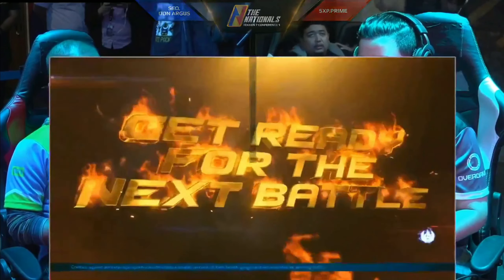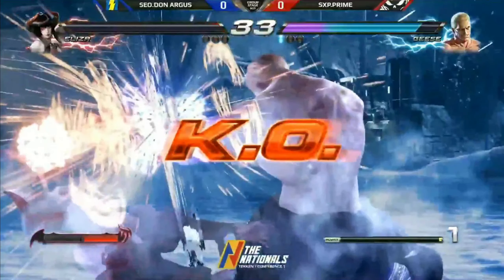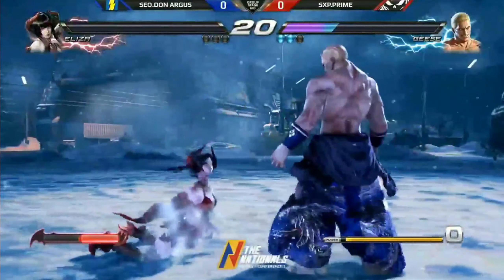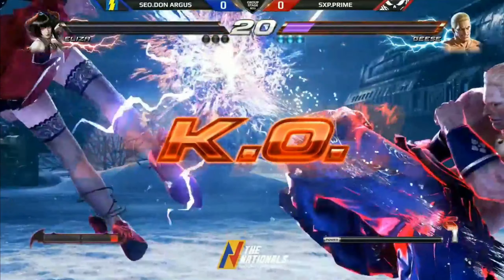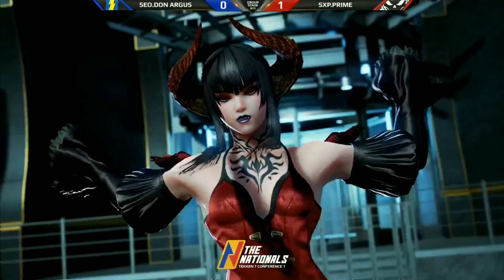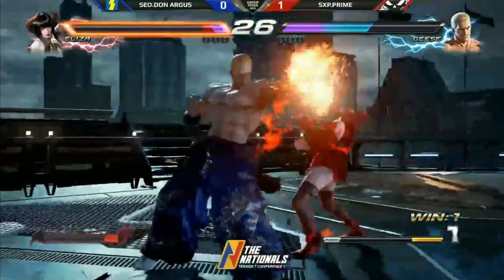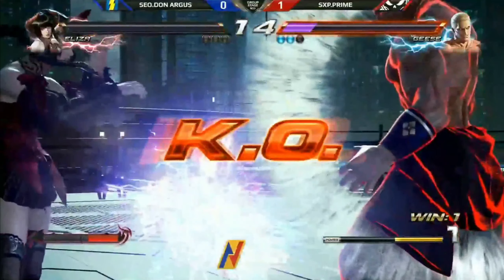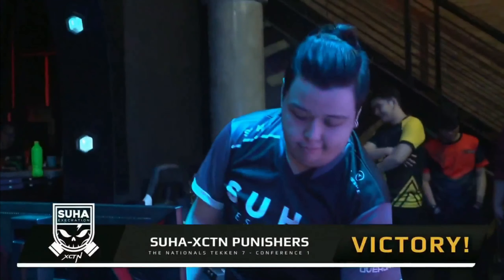Tekken 7 The Nationals Conference 1 Don Argus Vs Prime 2019